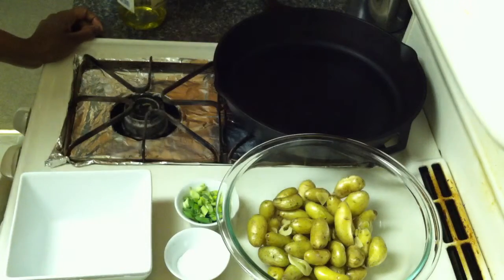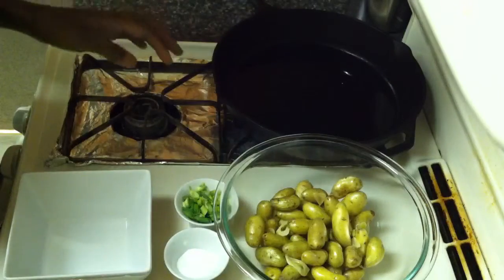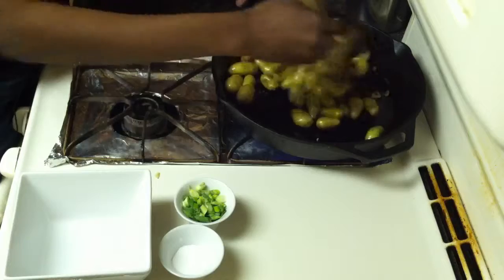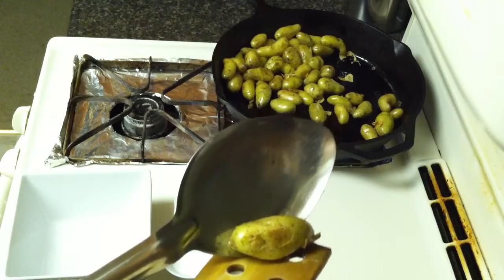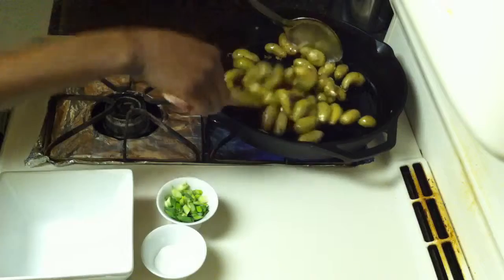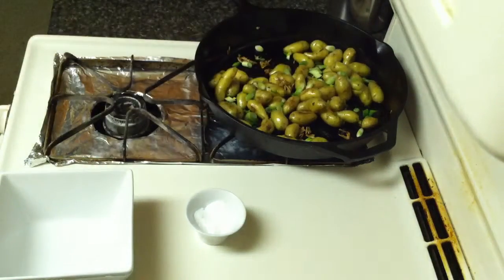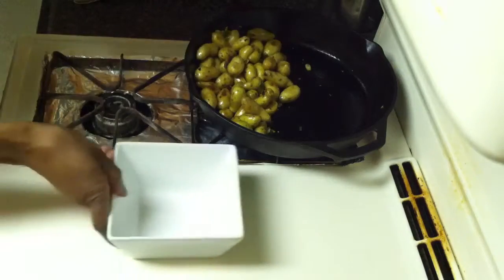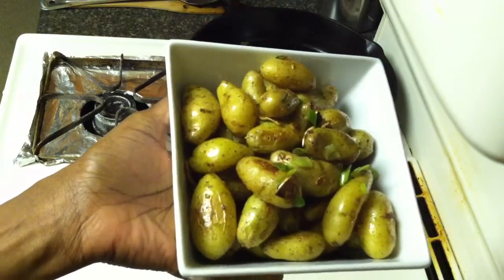Sauteed Tiny Potatoes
1 lb tiny potatoes
3 cloves garlic, sliced
2 Tbsp olive oil
2 Tbsp scallion, sliced diagonally

Start with well washed potatoes.  Place potatoes and sliced garlic in a microwave safe bowl covered with plastic wrap.

Microwave for 4-5 minutes or until potatoes are soft and cooked through.

Heat a large saute pan or cast iron skillet over medium heat.  Add olive oil, then add potatoes.  Adjust heat as necessary to make sure the garlic doesn't brown too quickly.

Saute for 2-3 minutes until potatoes are lightly browned on the skins.  Add the scallions and saute for another 30 seconds.  Season to taste with salt and pepper.